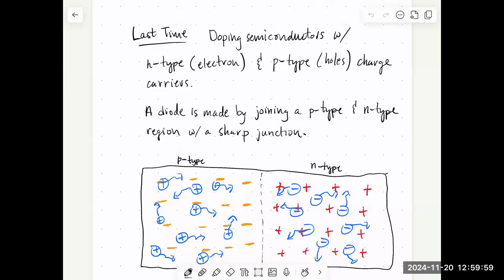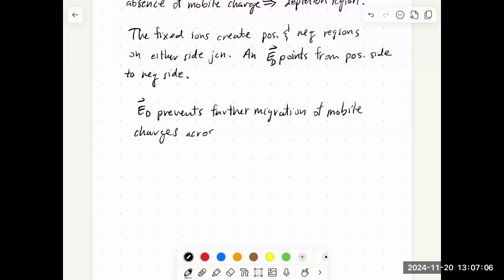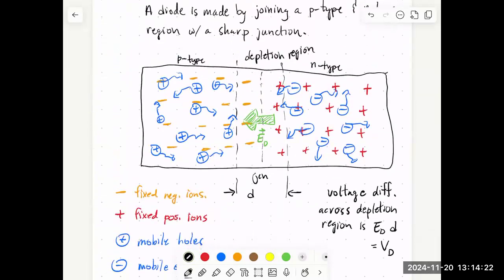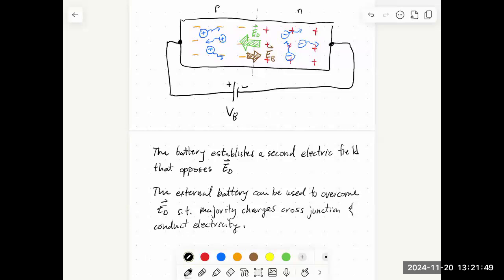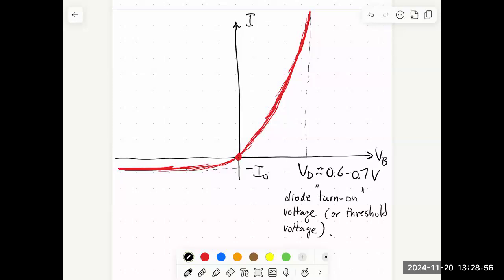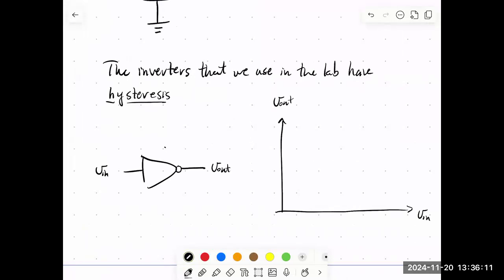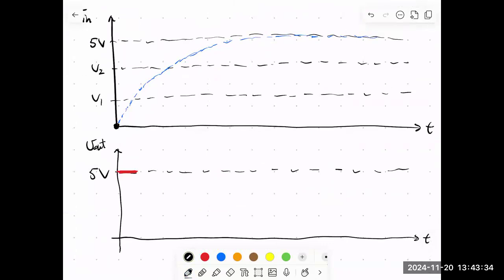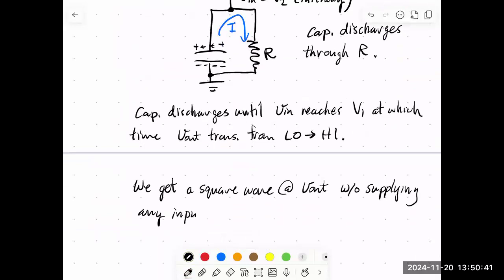PHYS 231 - 20241120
- Diode I-V characteristic
- Creating square waves using an inverter with hysteresis